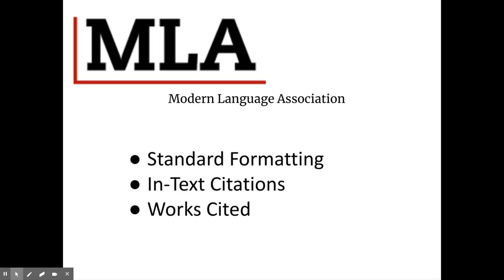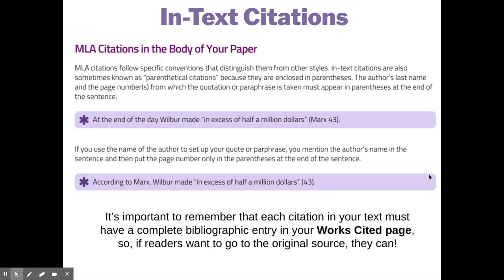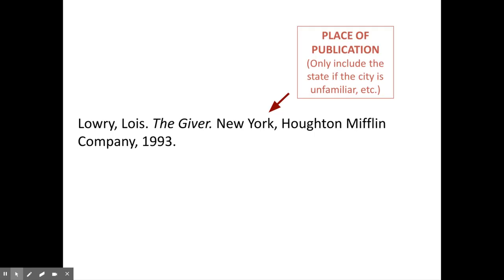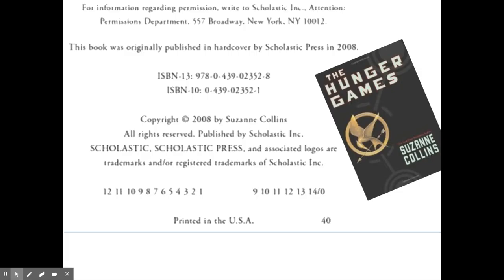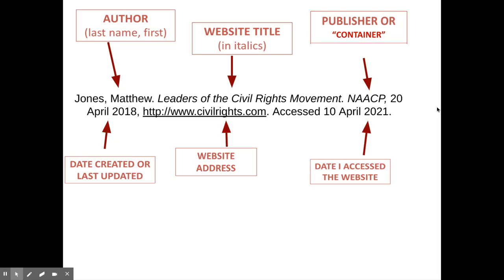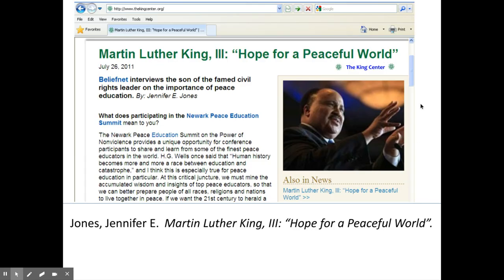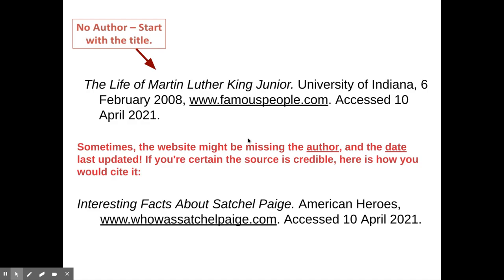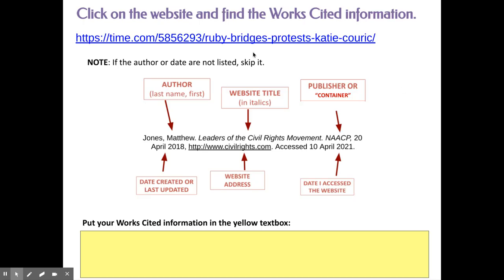MLA and Works Cited